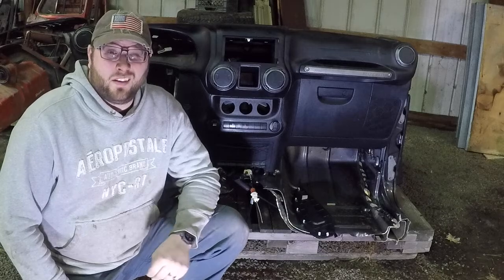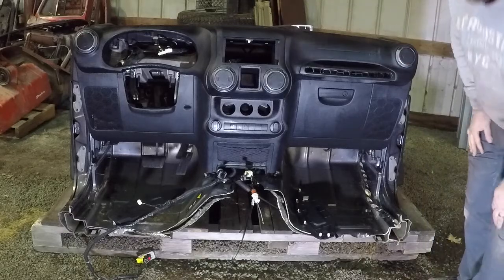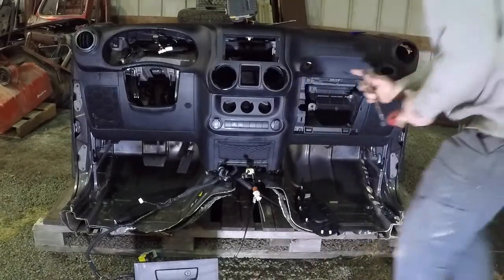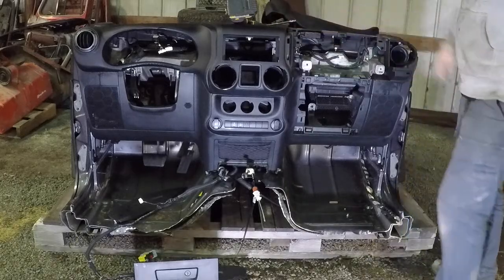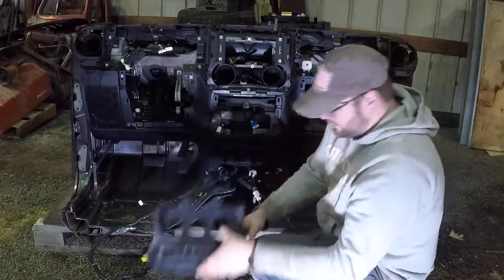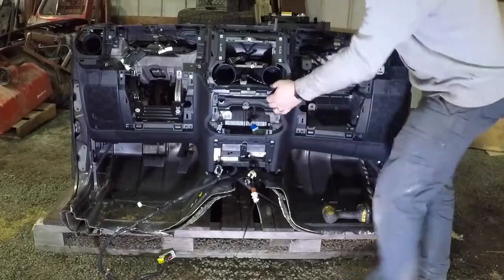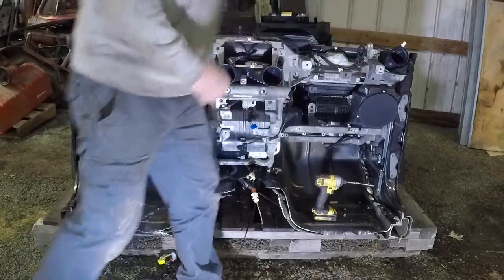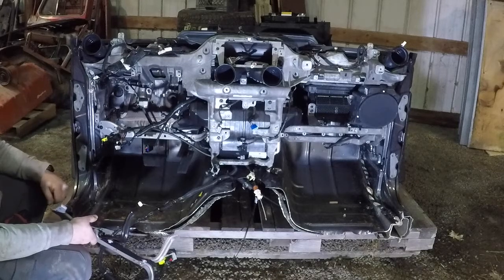CBR EP19 - 2012 Jeep Wrangler Rebuild - Part 3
I am rebuilding a wrecked 2012 Jeep Wrangler for my dad who after seeing my Wrangler rebuild decided that he would like to have one as well. In this video we remove the dash frame from the donor jeep and prep it for install on our rebuild!

CB Rebuilds on Instagram @CBRebuilds